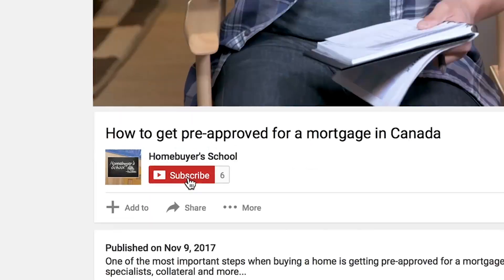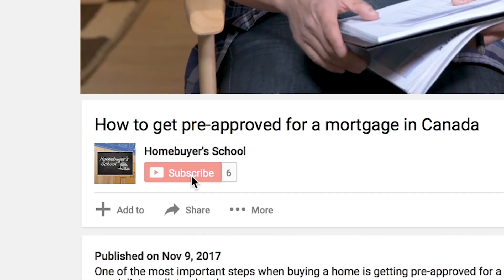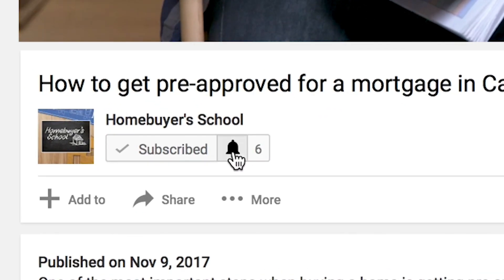Modern vs contemporary interior design: What to know for your next home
In this episode, we look at modern vs. contemporary interior design and what home buyer's need to know for their next home.
💬 Remember to get your FREE guide from the experts before buying your next home

About this video:
Wondering how the interior of your new home was designed? What was the inspiration? What other design options are there? In this video, we discuss the difference between modern and contemporary interior design and how they are represented in a home. We also explore traditional and transitional interior design. Finally, we also talk about what's popular and what you can find in today's homes.

📔 If you want to learn more flooring and interior design ideas, watch other videos in the playlist